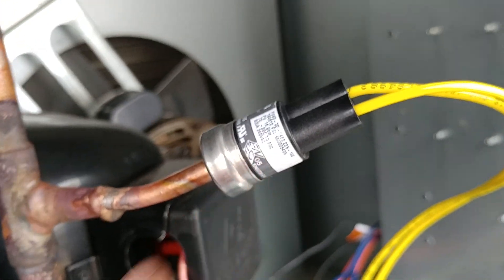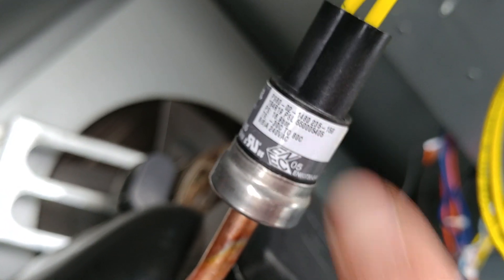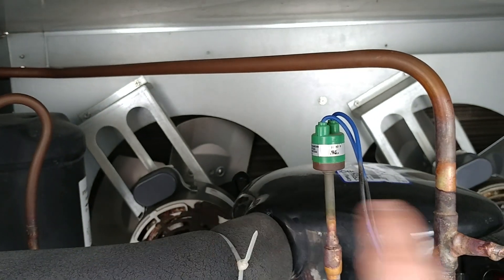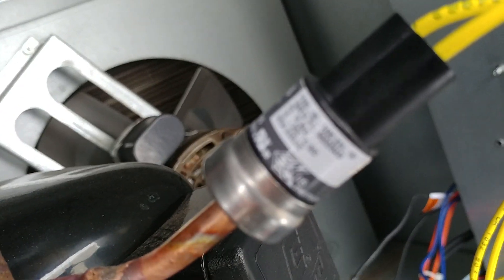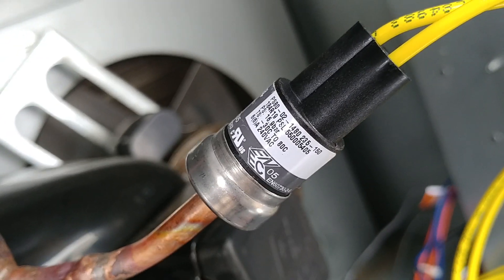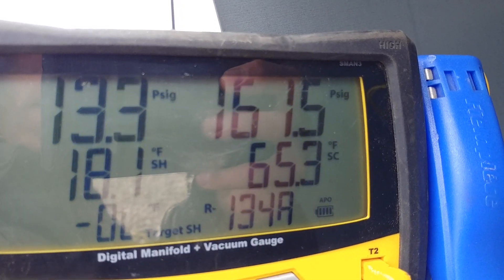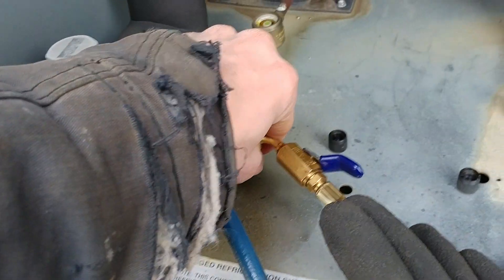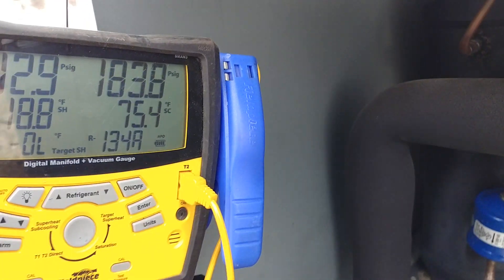What do the Numbers Mean on a Pressure Switch for Refrigeration?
Here are some similar fan switches!

Even the simplest components quit from time to time. Thought I would just show briefly what the switch does and how it failed. hope you enjoy!